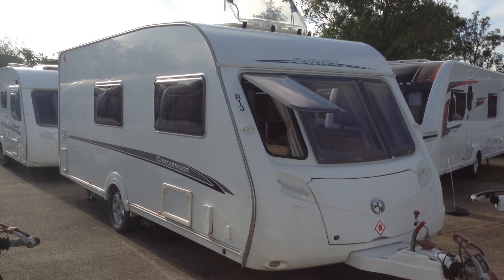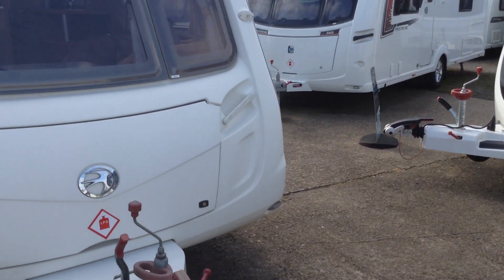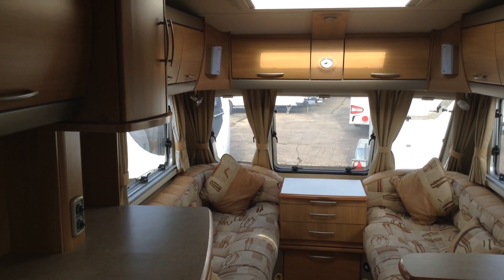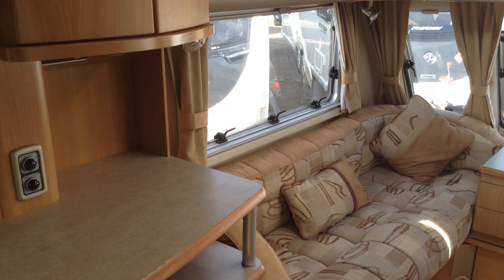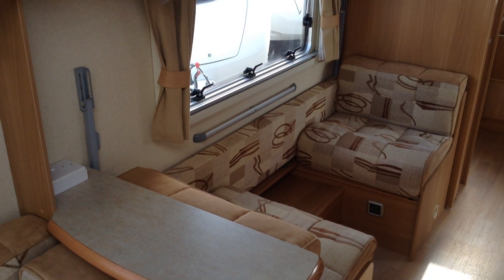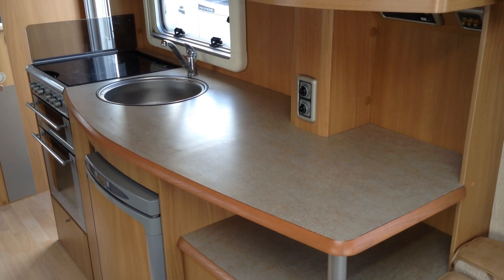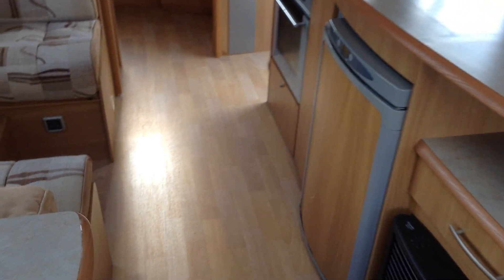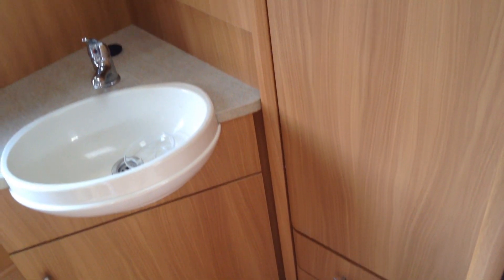Swift Challenger 530 2007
4 berth with decent sized lounge.  Dinette to the middle which converts to bunks.  Long kitchen offering great work top space.  End bathroom.  Very good condition.  Part exchange welcome.  Finance subject to status.